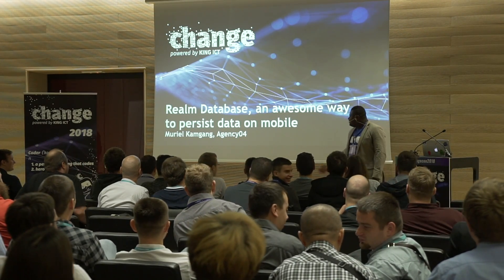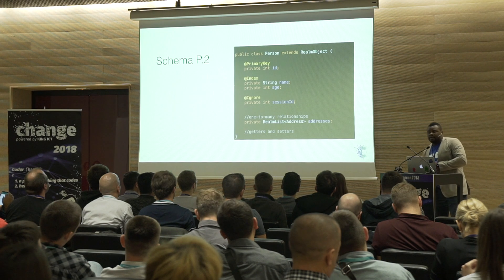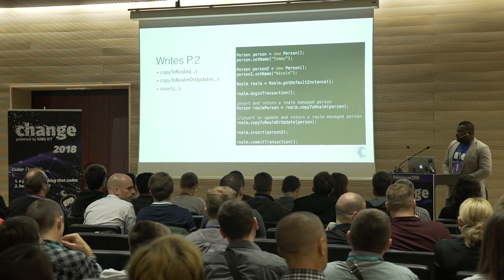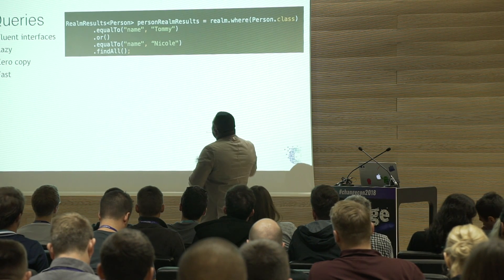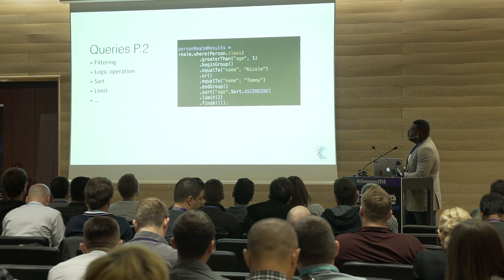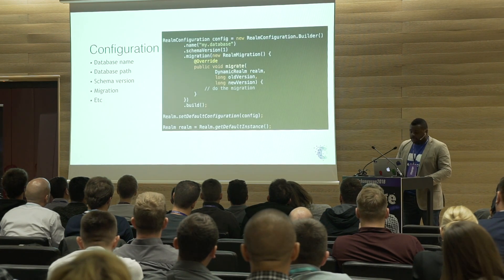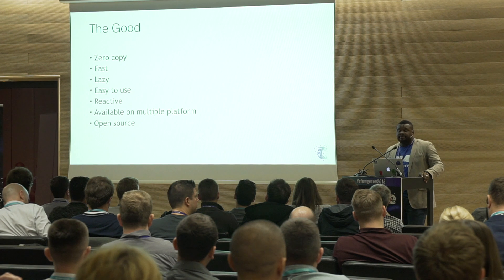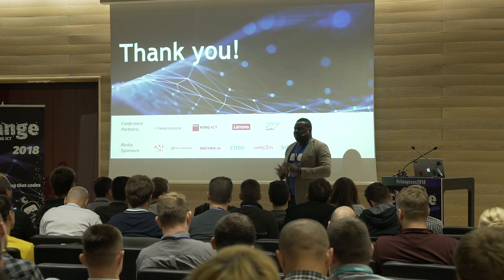Muriel Kamgang - Realm, an awesome way to persist data on mobile / Change 2018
Muriel Kamgang (AG04) - Realm, an awesome way to persist data on mobile